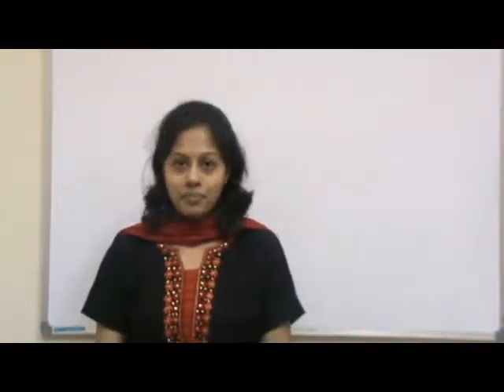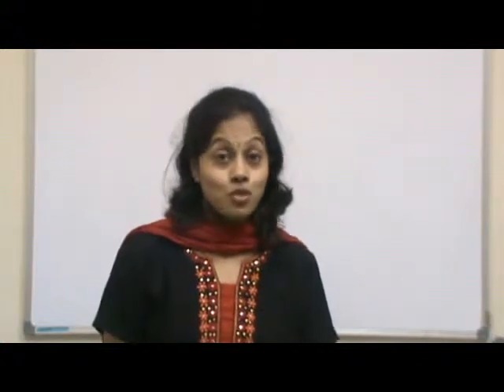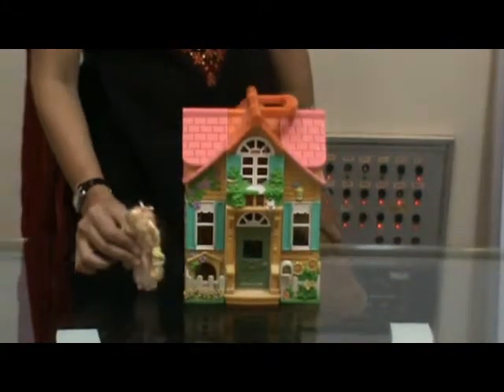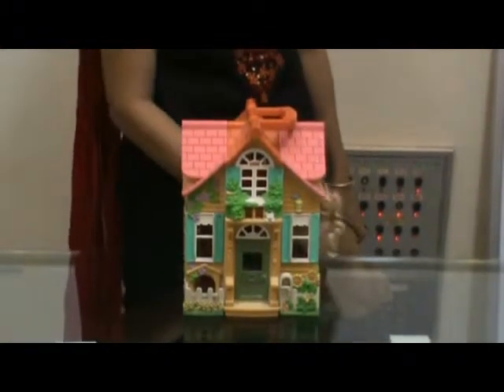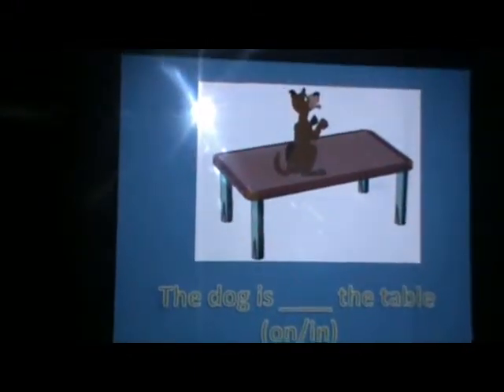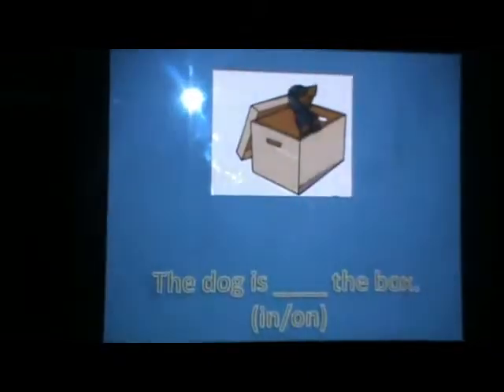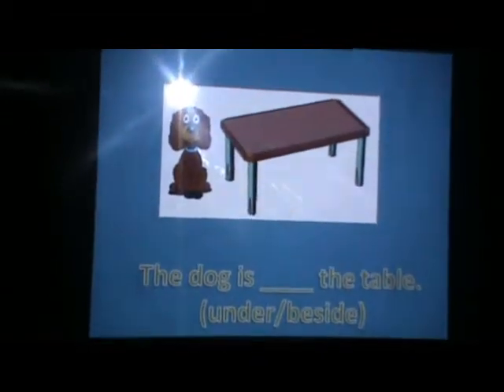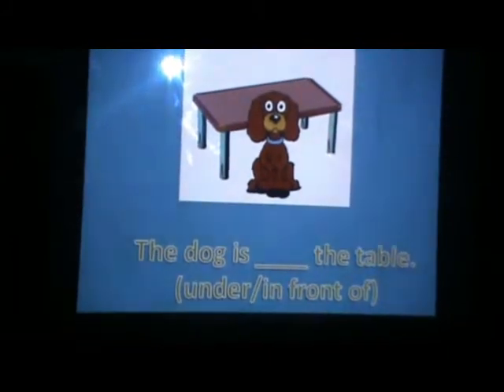Story for CBSEi.flv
Story for CBSEi